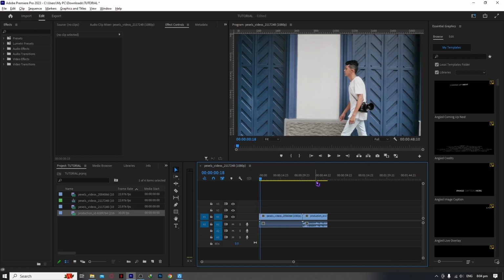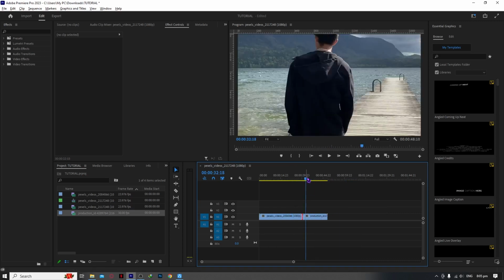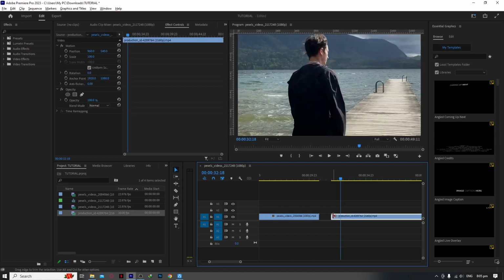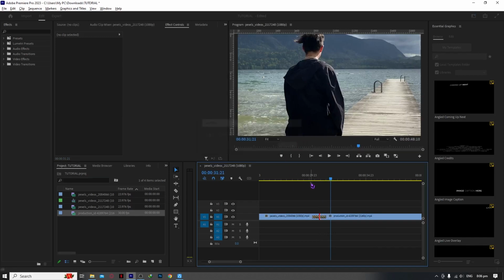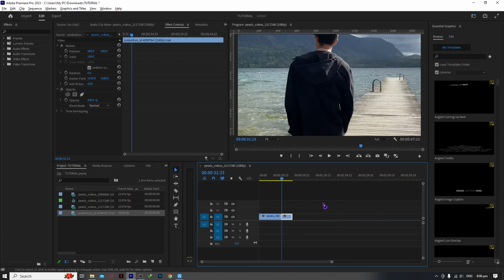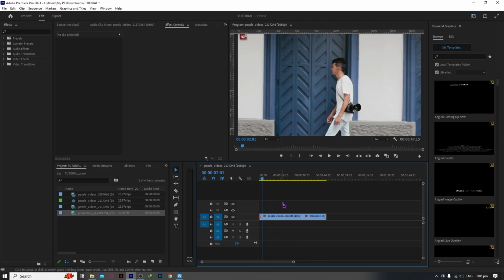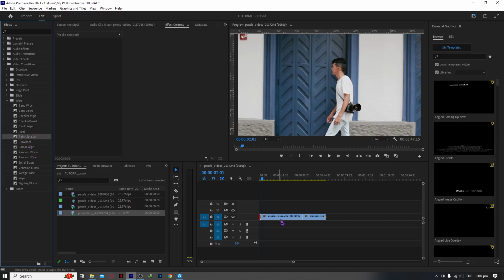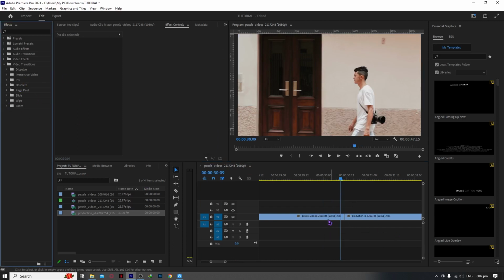How to Add Transitions Between Clips | PremierePro Desktop Tutorial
In this video I show you how you can create transitions between clips in Adobe Premiere Pro desktop. I show you everything that you need to learn about this software.